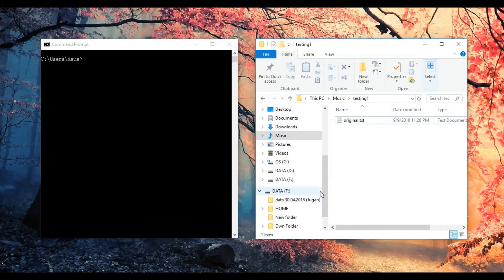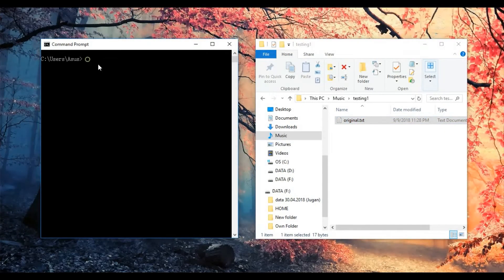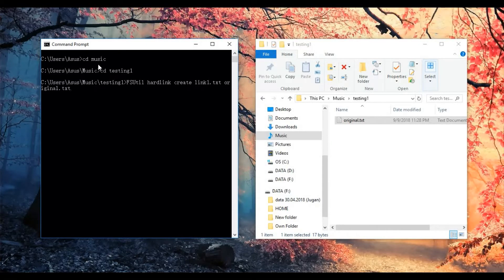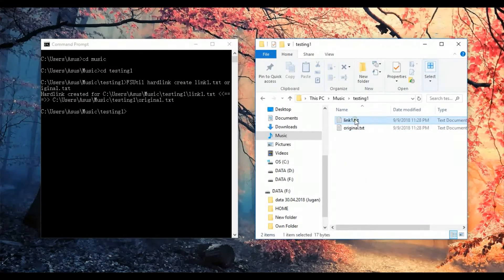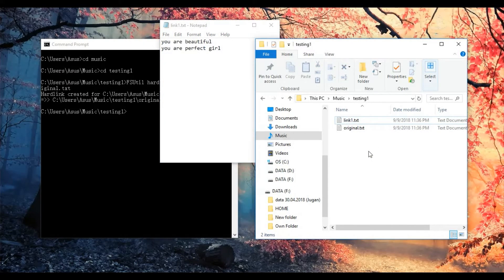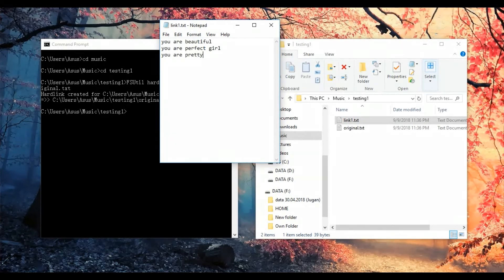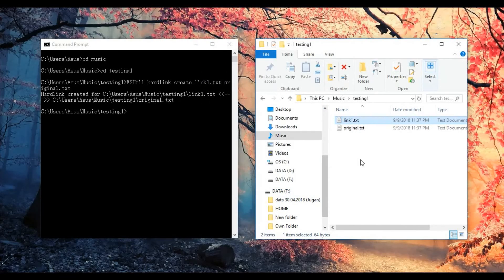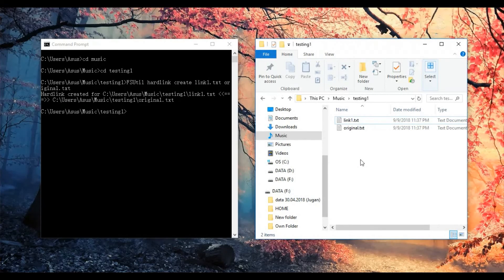Creating Hard Link Between Two or Multiple Files | CMD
This video shows you how to create hard links for a single file to link to another or multiple files by using window command prompt.

All linked files will change if ONE of the linked files has changed and the hard link is used only within a single drive.